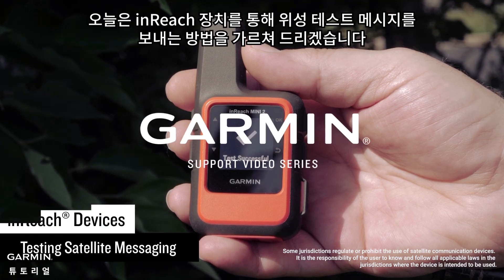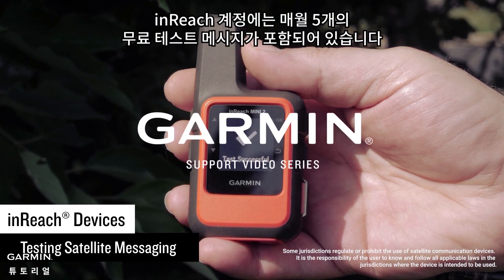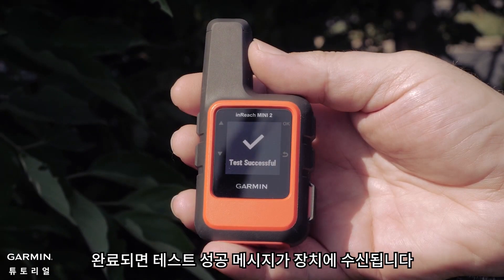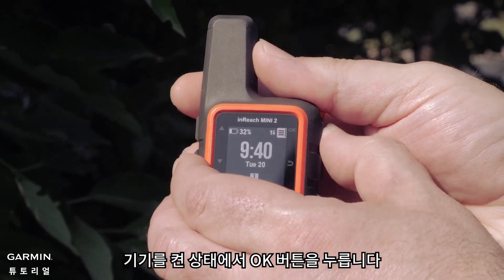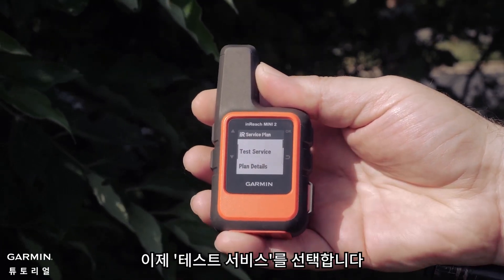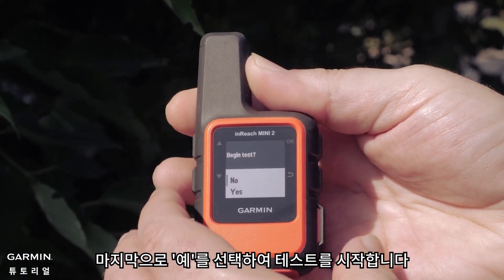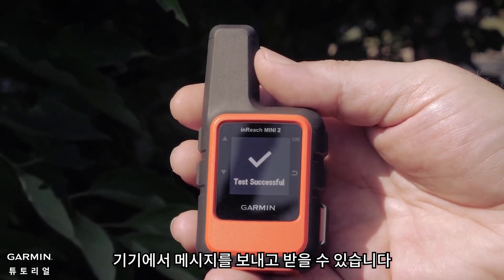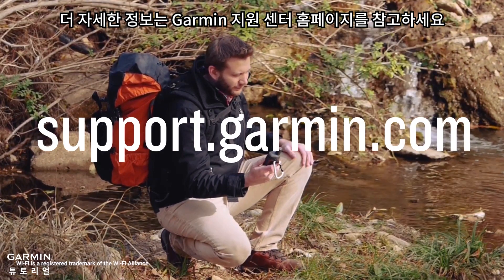[튜토리얼] Garmin inReach 장치 | 테스트 메시지를 보내는 방법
호환되는 Garmin inReach 장치에서 테스트 메시지를 보내는 방법을 알아보세요.